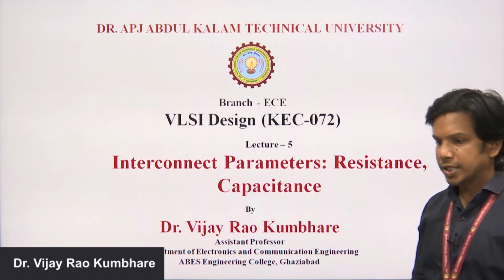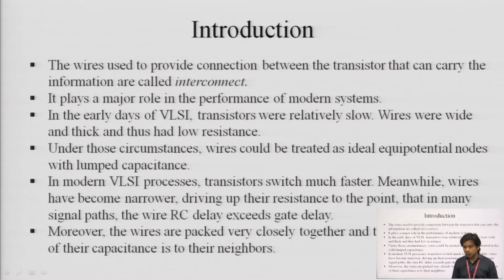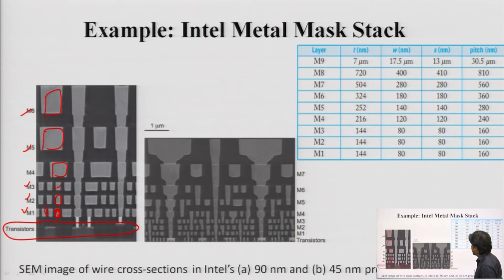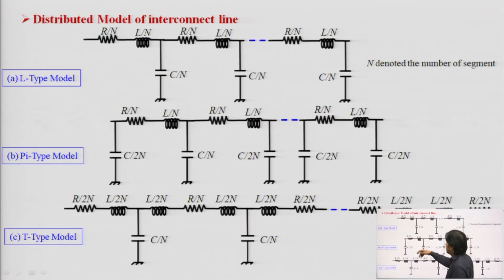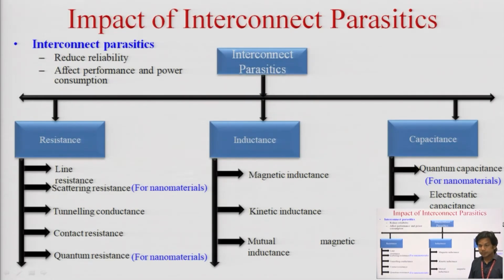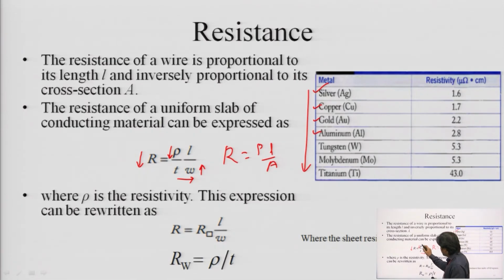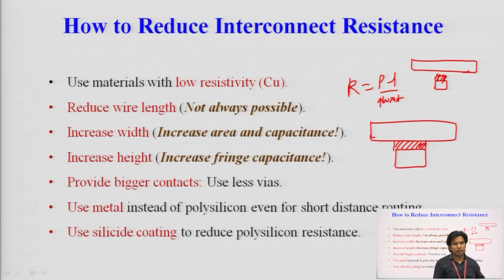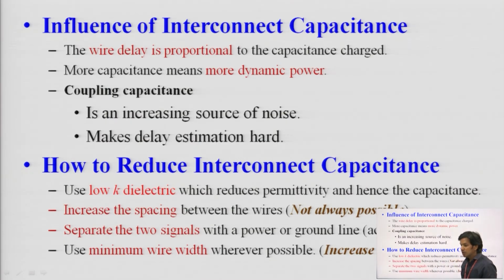VLSI Design | Interconnect Parameters: Resistance, Capacitance | AKTU Digital Education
VLSI Design | Interconnect Parameters: Resistance, Capacitance |